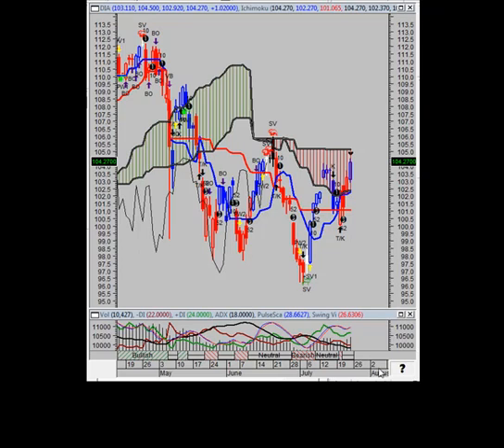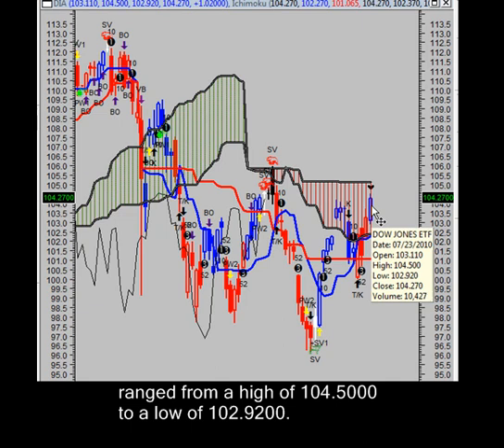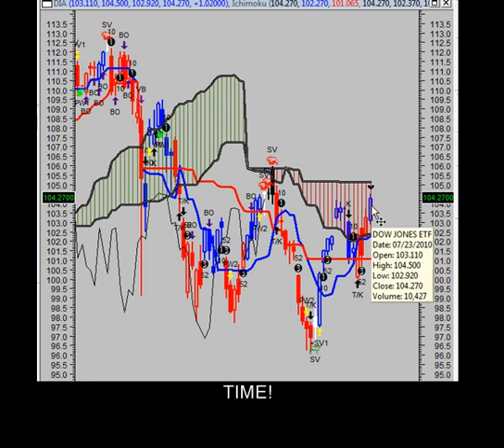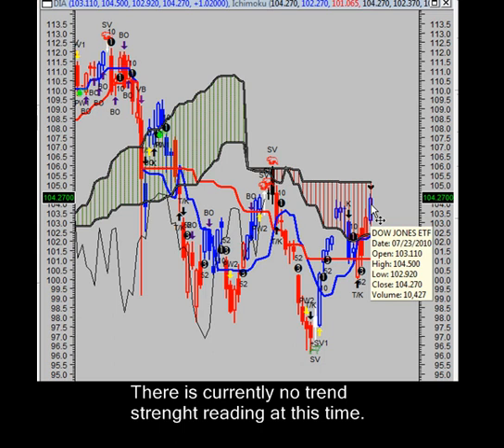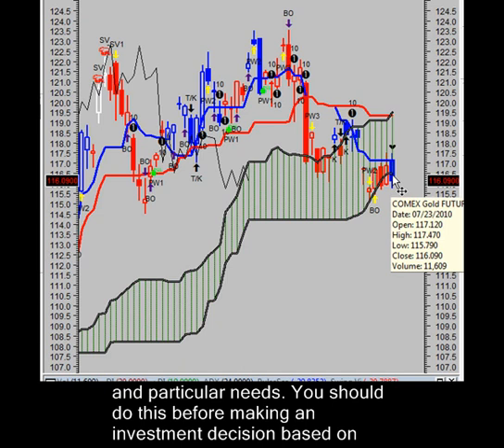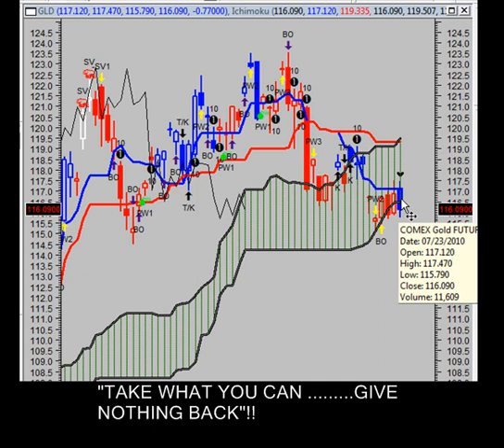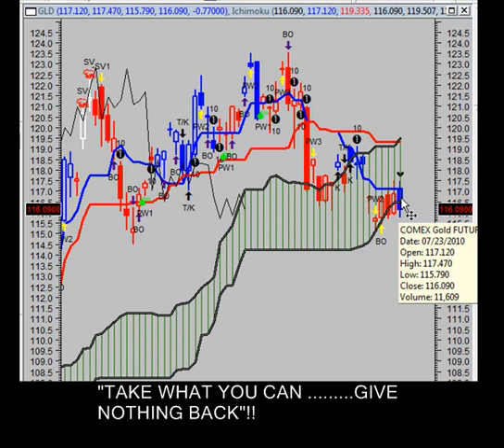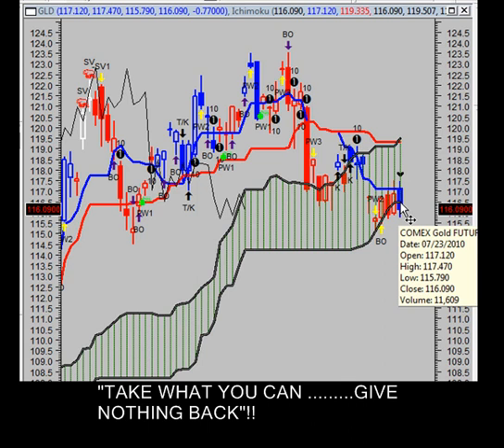The Vulcan Report (82) Monday 7-26-2010- Dow Jones and Gold Weekly Price Projections.mp4